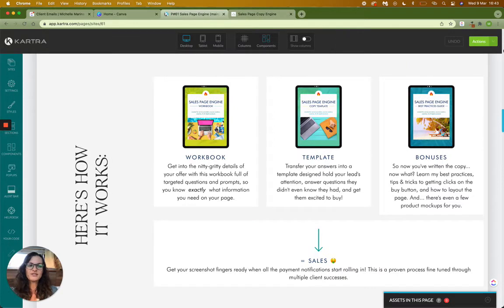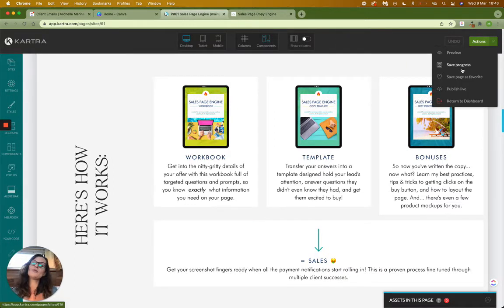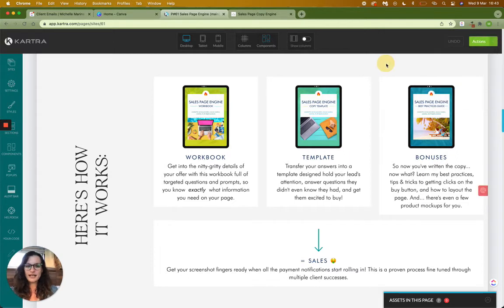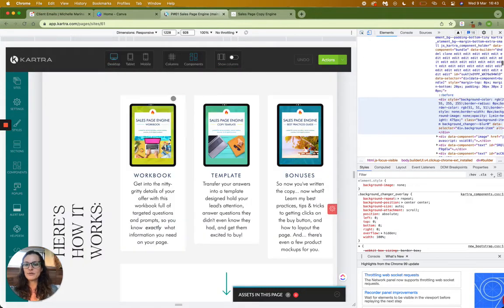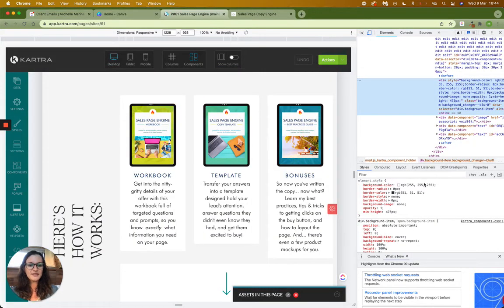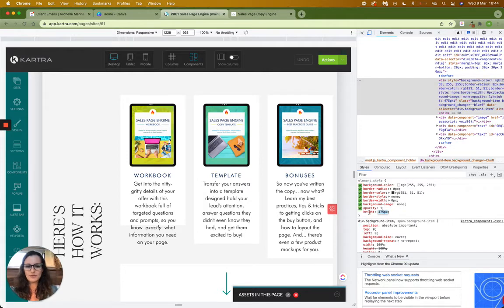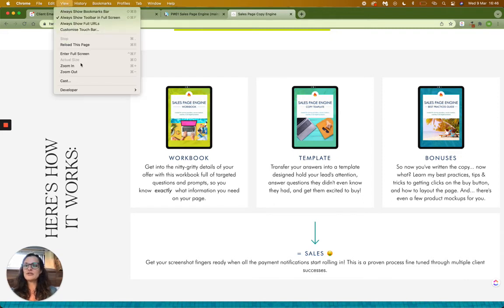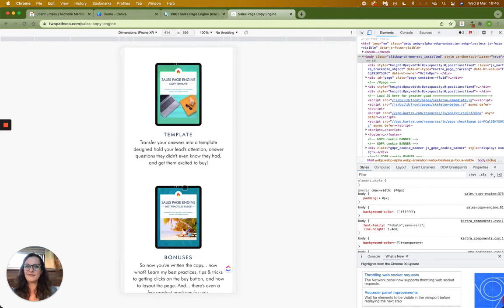Kartra Page Builder Hack: How to Make Your Boxes the Same Height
If you're using Kartra, you probably both love and hate the page builder! One of the common questions that I see asked on different forums is how to get the boxes to be the same uniform height to keep a symmetrical look on the page.

To do this, you just need to follow my simple tutorial!

I'll be adding a blog post soon, but in the meantime, here is the code you need to use:

height: 475px;

** replace 475 with whatever the height is that YOU need on your page.

And remember... the best way to achieve this is first through your copy, and then via design.

Happy Page Building!

PPS: Interested in viewing this sales page live AND ESPECIALLY. how to write your own high-converting sales page? Check out the Sales Copy Engine 🔥